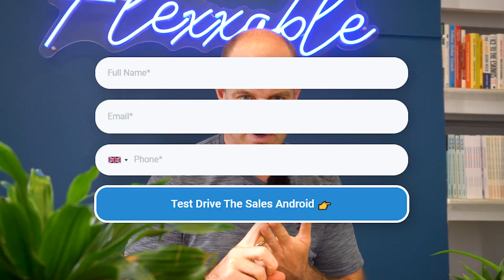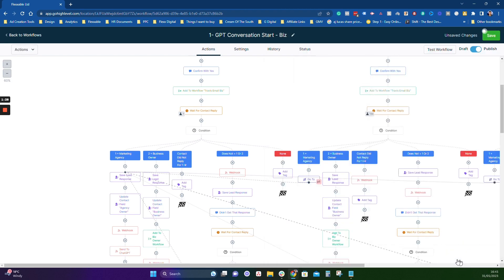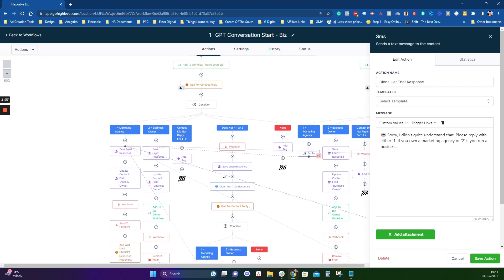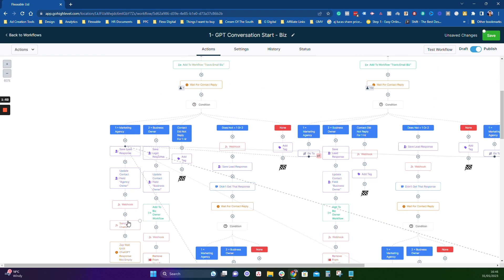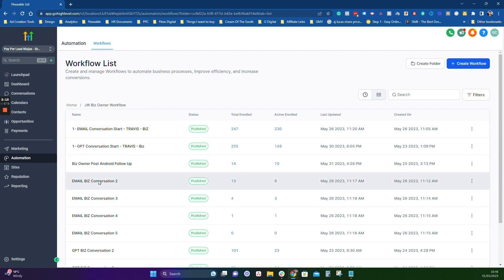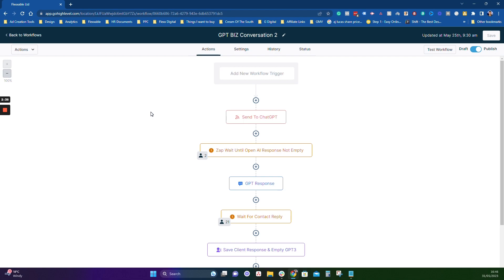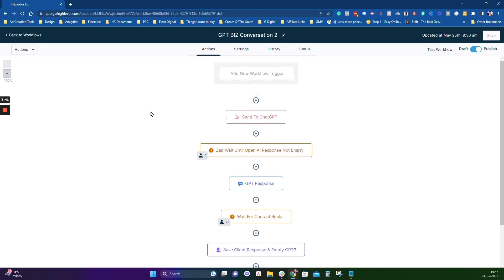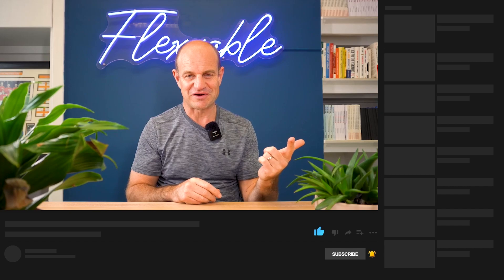Using ChatGPT To Segment Leads 👩🏻‍💻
In this video, I'm going to show you how we use ChatGPT to segment our leads! If you're looking into lead segmentation and want to automate the process, this video is for you!

If you're looking to make automate your lead segmentation with AI...

This video shows you that you can use ChatGPT to segment your leads and close them into your booking system.

If you're looking to use ChatGPT for sales, then give this video a watch and I'll teach you how we use AI to segment our Facebook Lead Ad leads into groups and close them with different offers.

P.S. Whenever you are ready, here are 5 ways I can help you grow your agency...

1. Grab our "Done For You" Sales Android. ChatGPT & HighLevel combined skyrockets lead quality and allows you & your clients to close people 24/7...

2. From low-value “local” retainer contracts to $5K Pay Per Lead days…

3. My Automated Appointment Strategy (B2B)

Best bit: Zero Staff, Zero DMs & Zero Cold Emails needed

4. Slash Your CPL on a Saturday Morning (B2C)

Andrew did this and made $8K profit the next week.